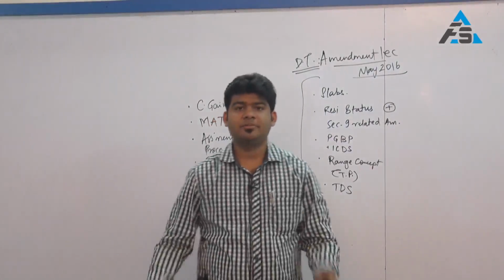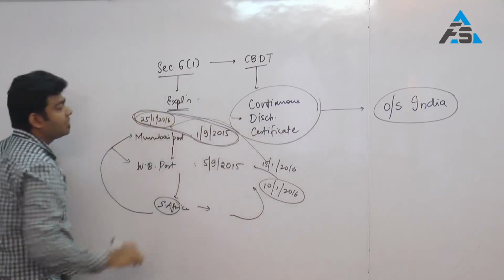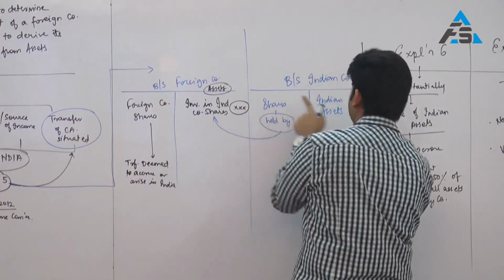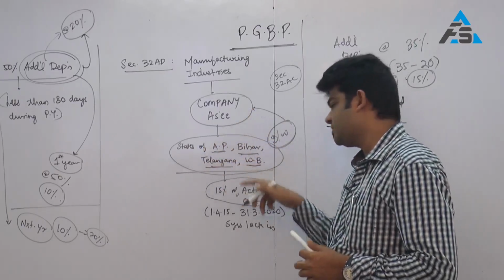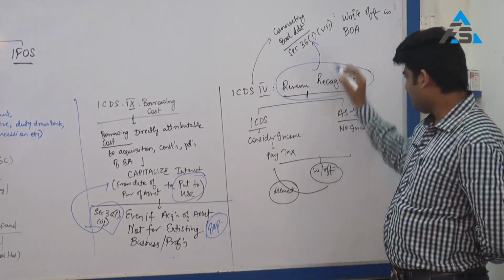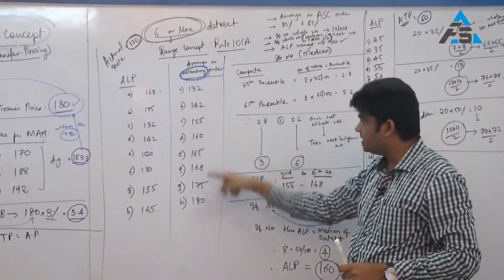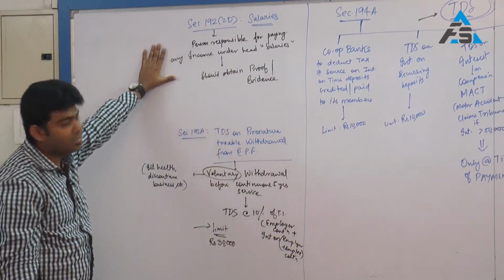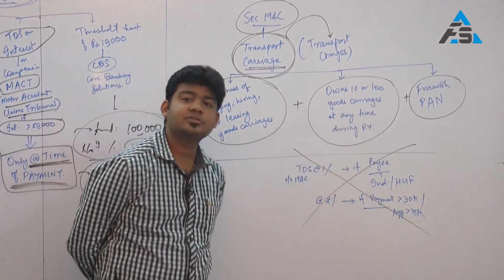CA final May 2016 Direct Tax Amendments Part 1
CA FINAL DT AMENDMENT SESSION FOR MAY 2016